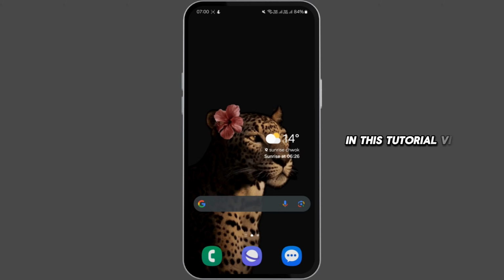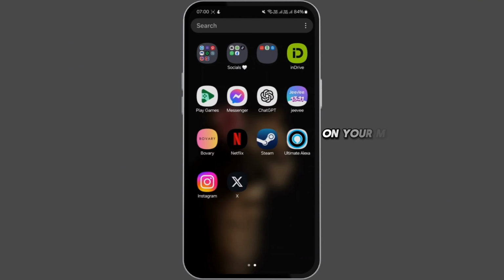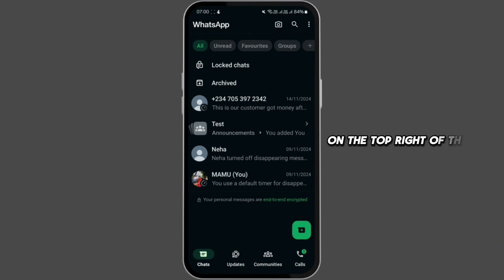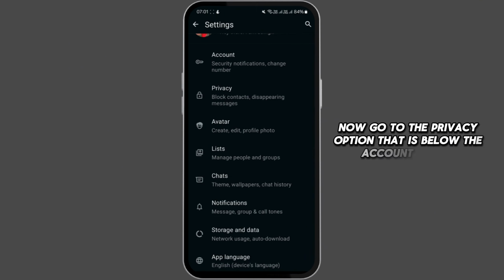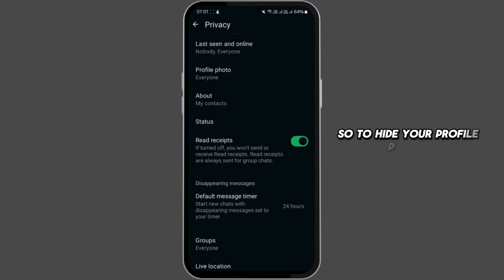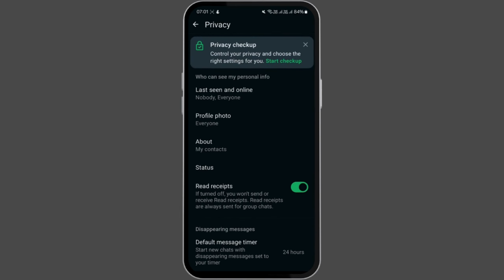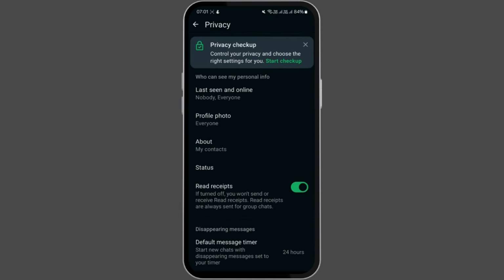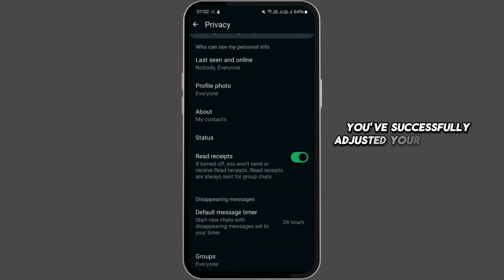How to Set Up Privacy Settings in WhatsApp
Configure your privacy settings in WhatsApp to control who can view your info, status, and last seen.
Steps:
- Open WhatsApp and go to Settings.
- Tap on Account- Privacy.
- Adjust each setting to your preference (Last Seen, Profile Photo, etc.).